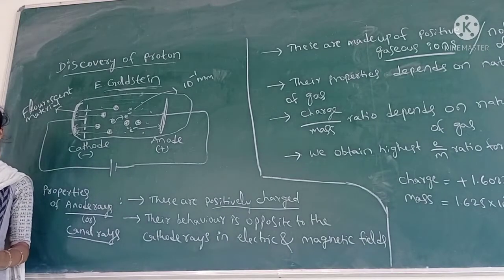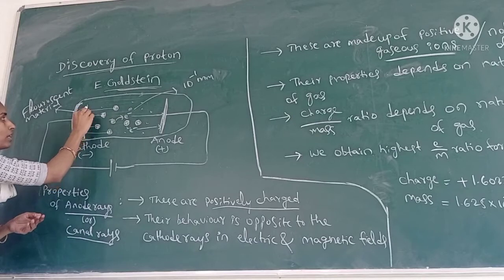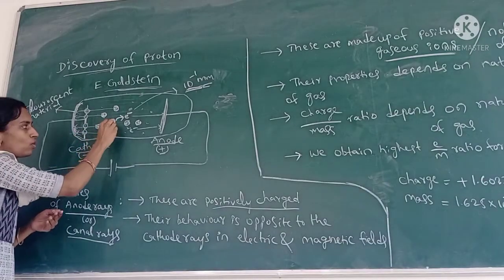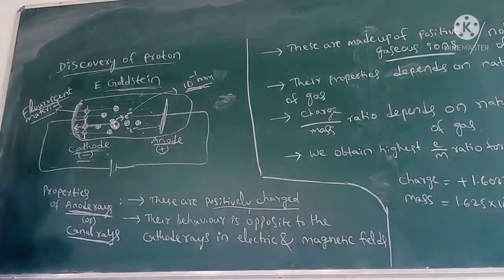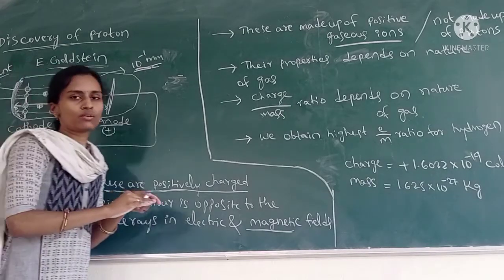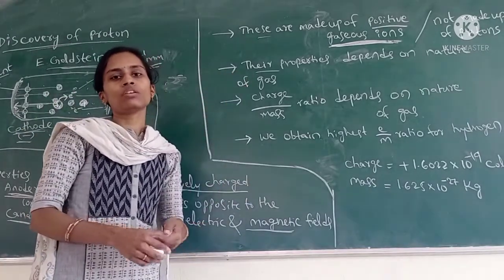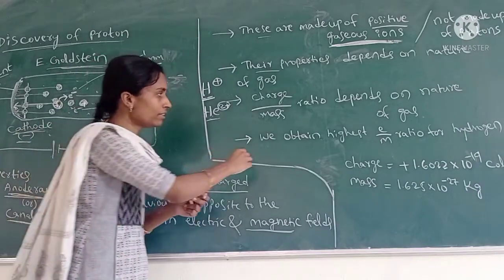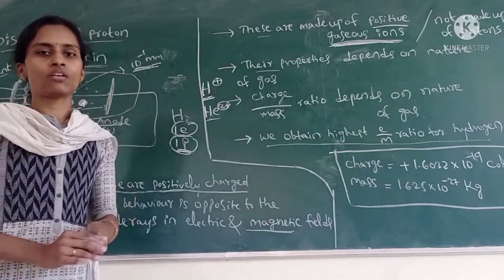Discovery of proton